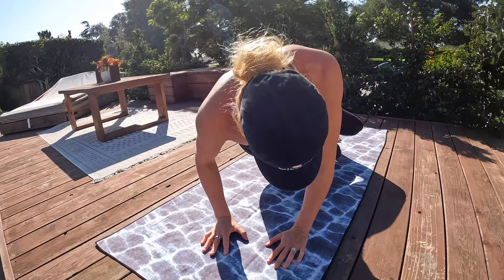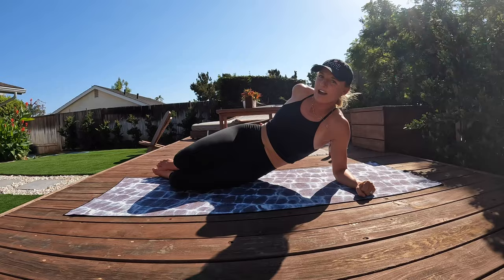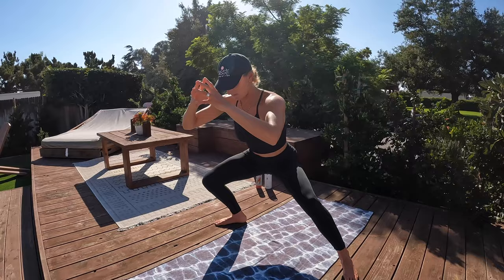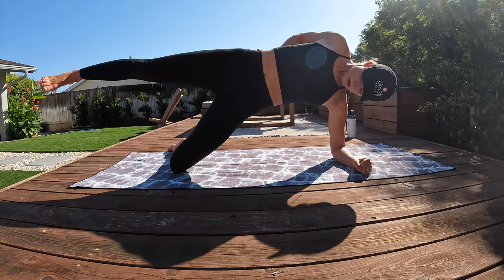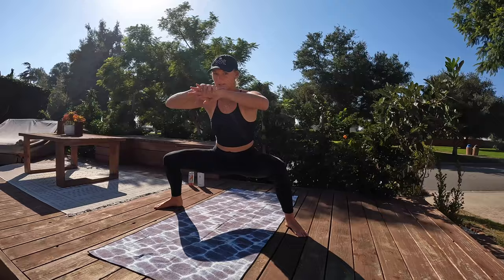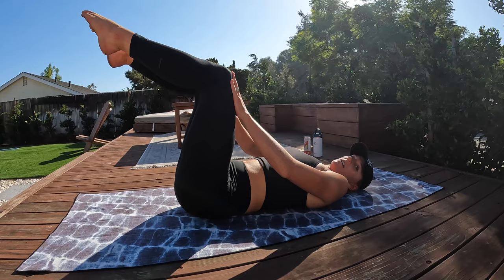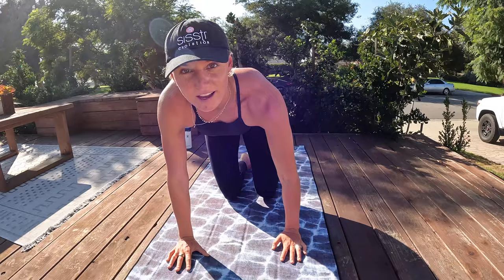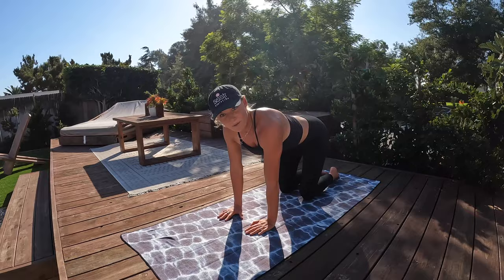15 MINUTE WORKOUT // WITH PROFESSIONAL SURFER LAKEY PETERSON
Hello all,

I've had quite a few of you write in through different platforms of social media requesting some 'Surf Specific' exercises that require no equipment. Here's a quick 15-20 minute burner that requires ZERO equipment. Give it a go, share with a friend and write in how you managed through this little burner of a program.

Much love,
LP